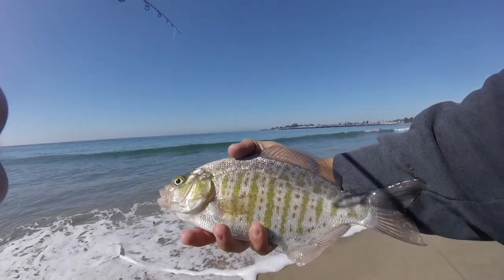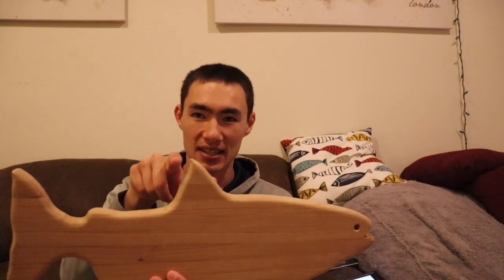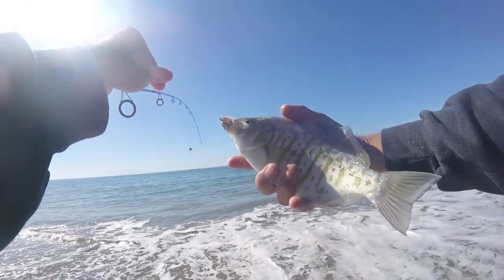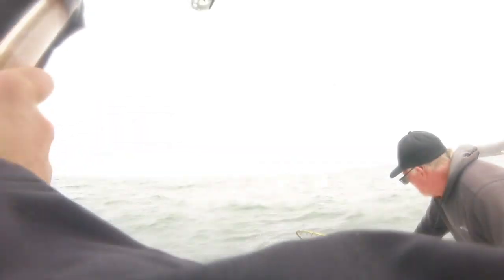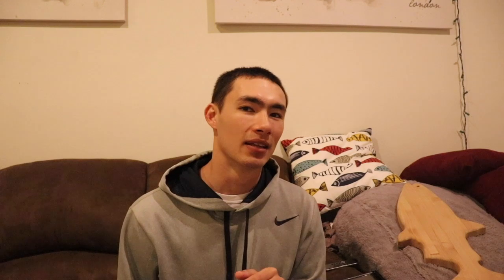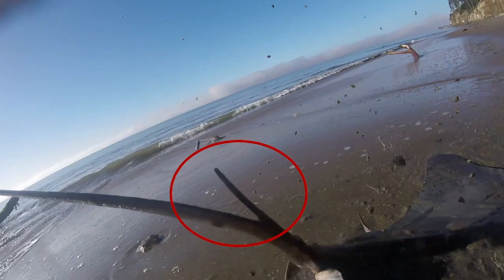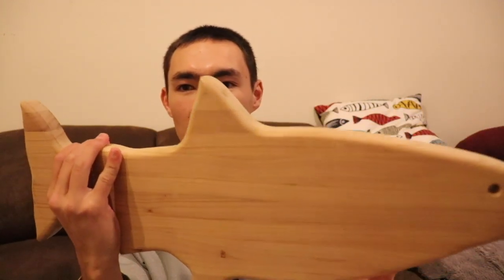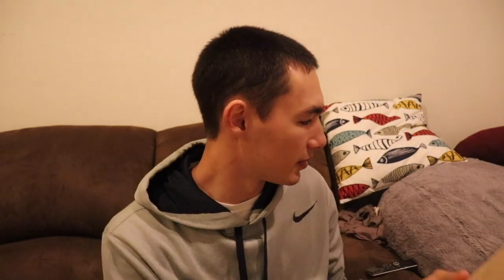How to Hold a Fish (Fish Handling Techniques)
Sorry I forgot to add the timestamp in the edit!!! Check the comments below if you are looking for a specific species. I will have all the times listed in the first comment.

Fish Gripper
Fishing Pliers

Camera Gear:
Gopro Hero 7 Silver